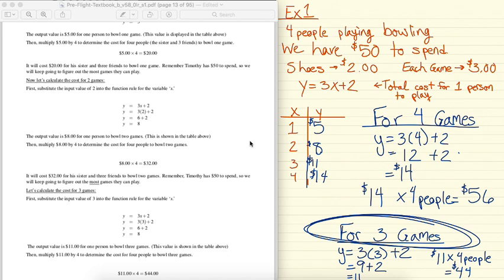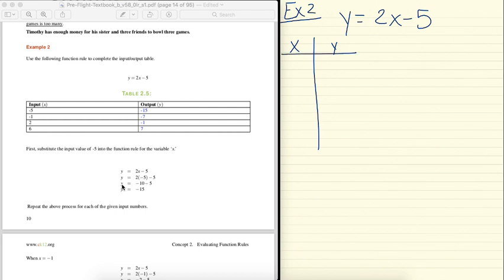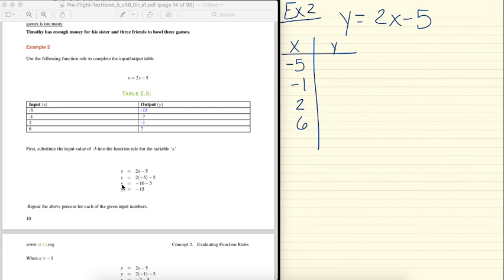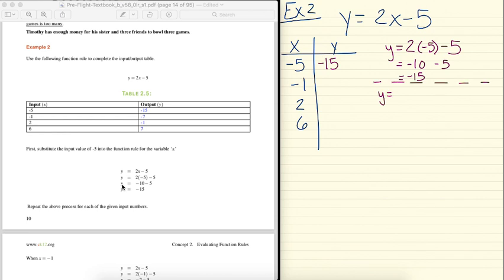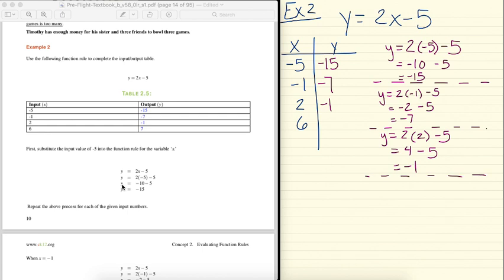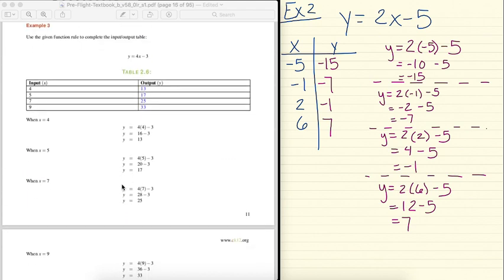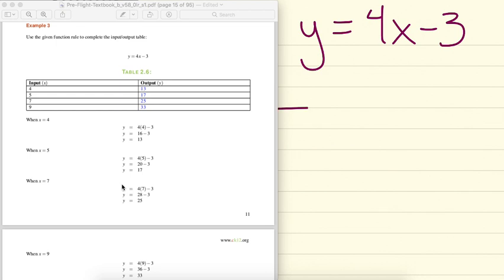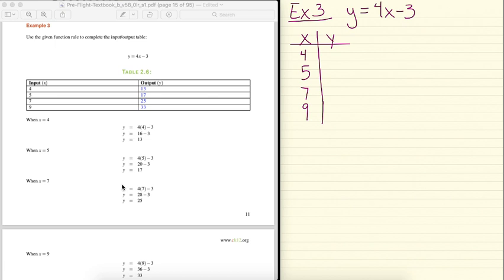Concept 2 EX 2 & 3